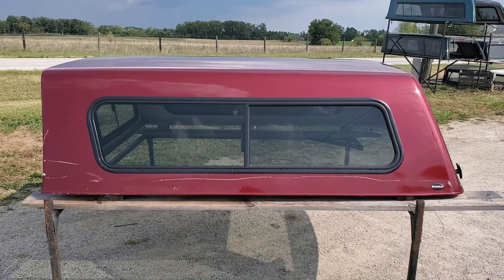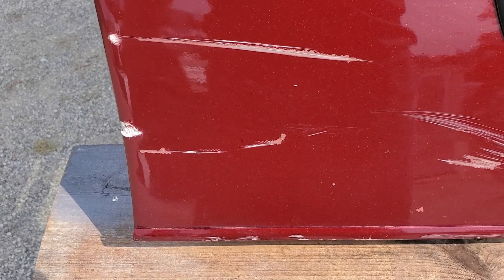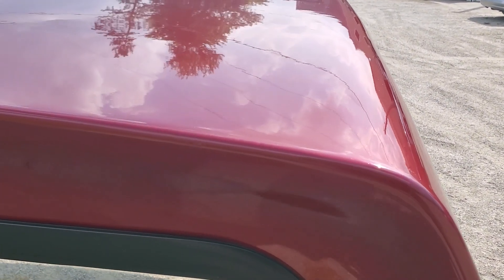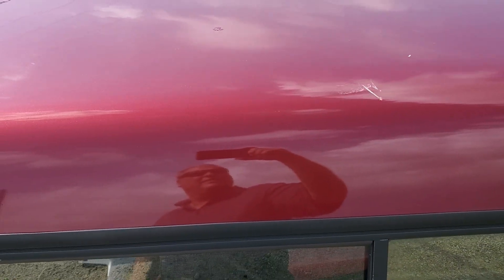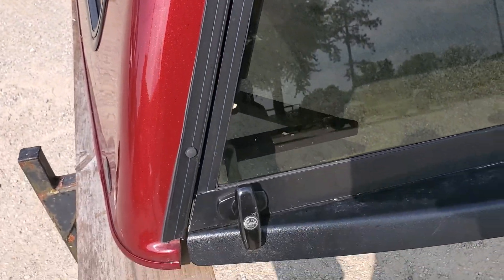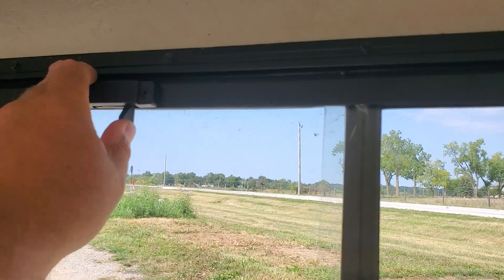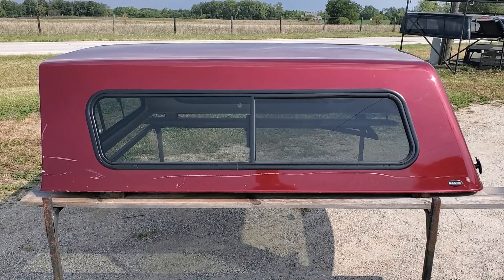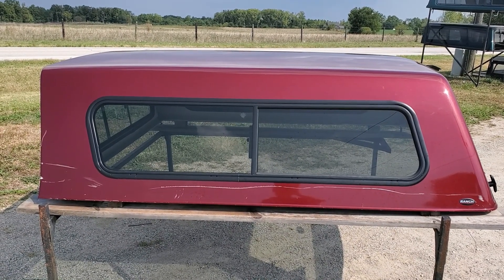Walk around of Used Ranch Sierra cab high truck topper for sale. 09-18 Ram 6.4 S/B & 19-22 Classic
Walk Around of a used Cab high Ranch Sierra Series truck cap that we have for sale. Fits 09-18 Ram and 19-22 Ram Classic body style with 6.4' Short bed. side Sliding windows on sides, fiberglass interior, locking rear door, Tilit-in Sliding front window, PRP Red in color. Decent condition. 17A